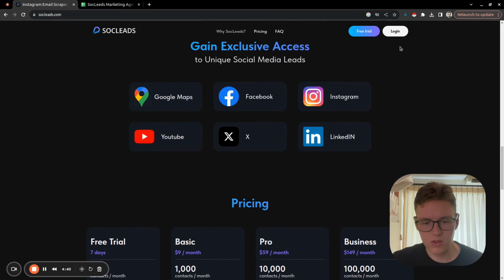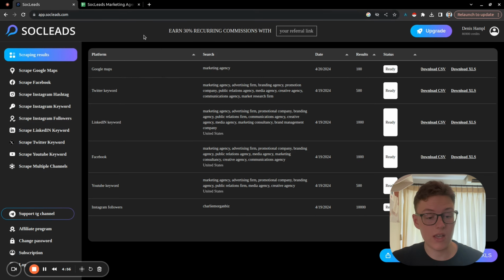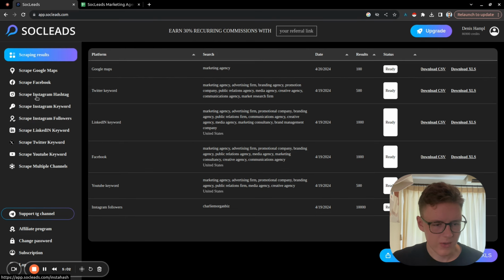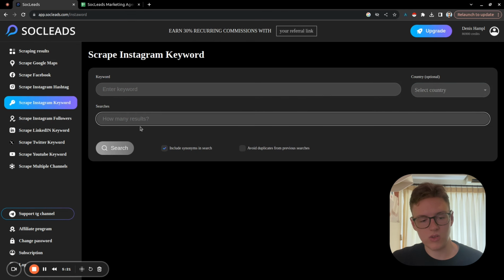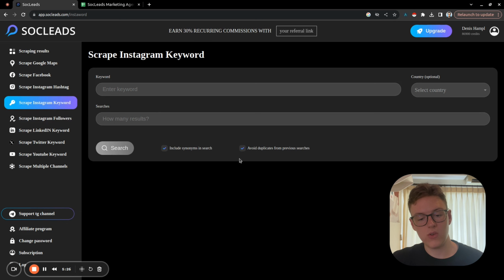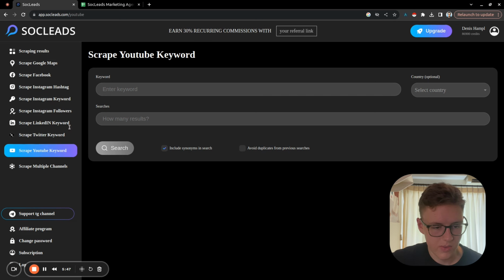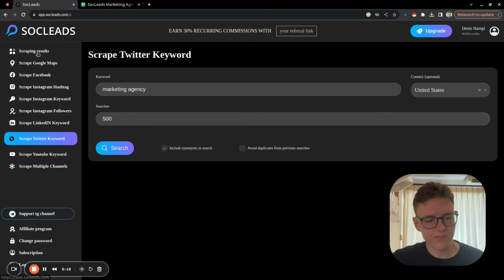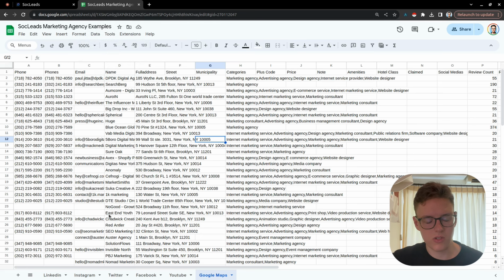How to Get Unlimited Leads for SMMA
Here’s how you can scrape unlimited leads from Instagram, Facebook, Twitter, Linkedin, Youtube or Google Maps with just a few clicks.

I'm making these videos to share what my past self would benefit from. If you want to connect with other ambitious entrepreneurs, join our Free Private community:

Time Code

00:00 - Introduction
00:14 - Platforms for Email Collection
00:23 - Social Eads Overview
00:41 - Supported Platforms
00:56 - Pricing Plans
01:10 - Tool Walkthrough
01:20 - Scraping Results Overview
01:33 - Instagram Scraping
01:55 - Avoiding Duplicate Leads
02:16 - Platform-Specific Features
02:48 - Scraping Results
03:02 - Importing Results to Google Sheets
03:30 - Instagram Scraping Features
04:09 - Twitter and Facebook Scraping
04:56 - YouTube and Google Maps Scraping
05:14 - Recommendations and Closing
05:53 - Free Access to Leads Sheet